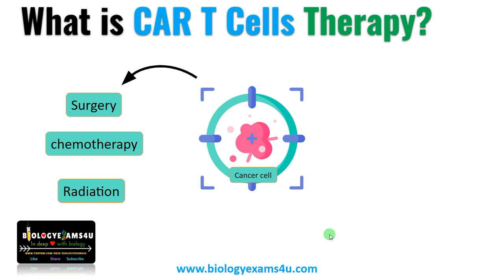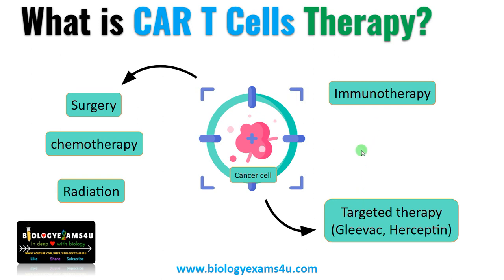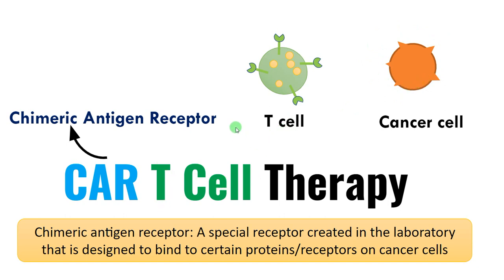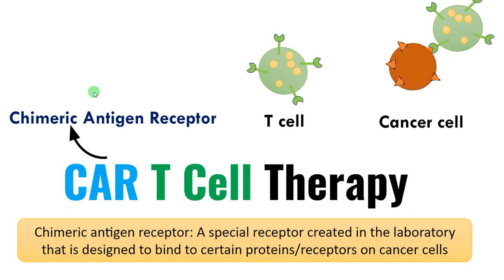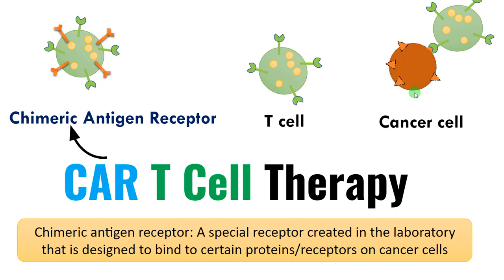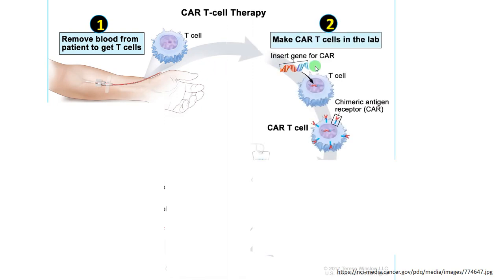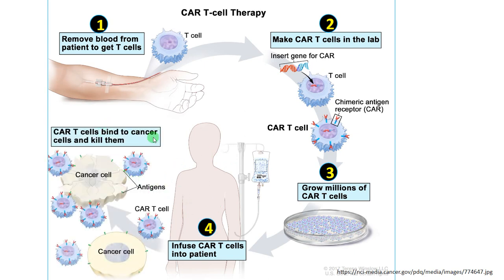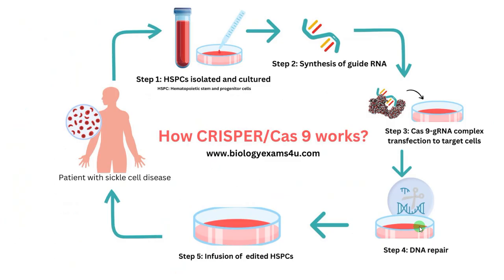What is CAR T-Cell Therapy? Steps in CAR T-Cell Therapy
Four minute video explaining the steps involved in CAR T Cell Therapy.